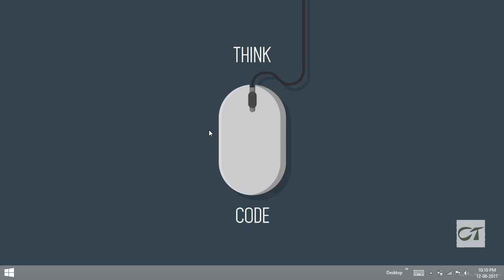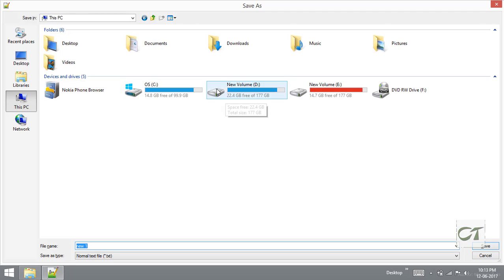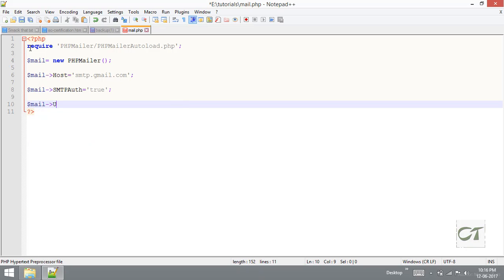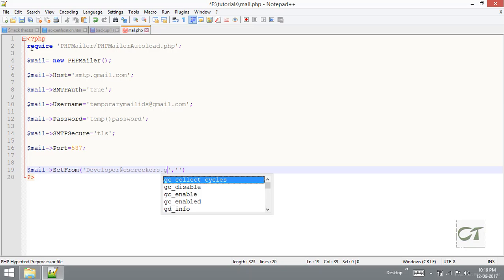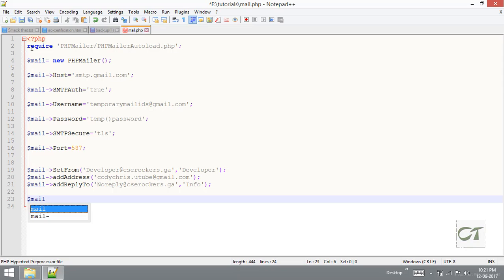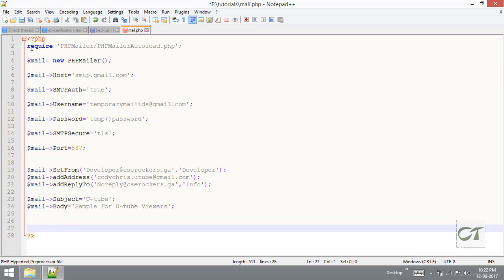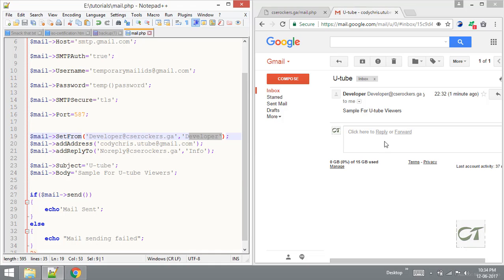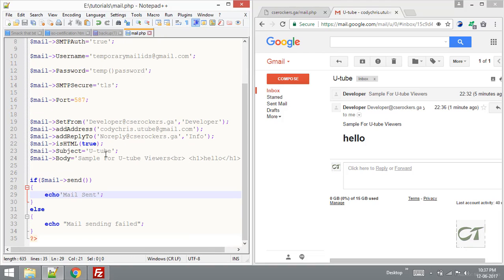How to send mail in php with PHPMailer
This Video is about, How to use phpmailer to send email with gmail smtp server. By this method u dont need to edit any ini file which is present in default php library. Sending a HTML mail in php and also with a image as a attachment